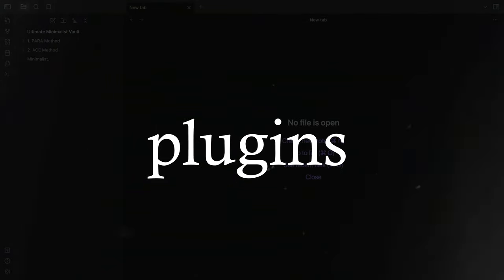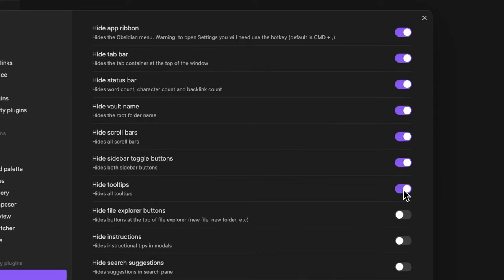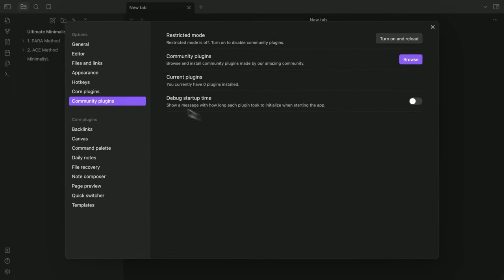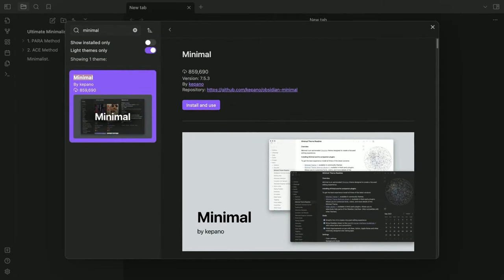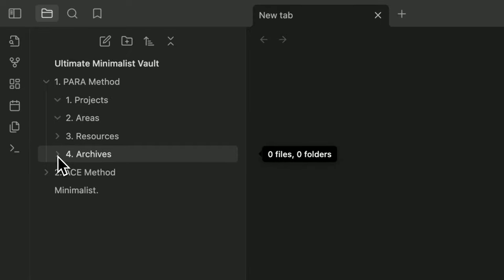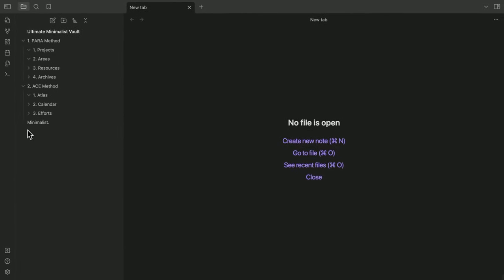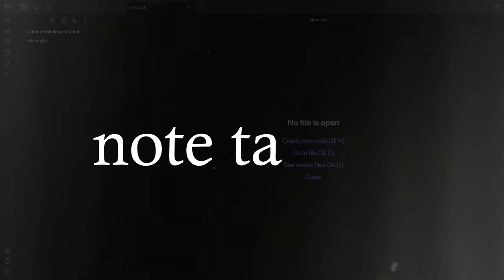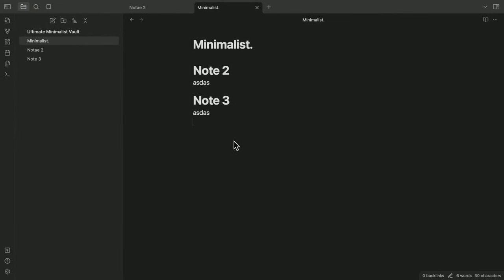Simplify Obsidian With This Ideal Minimalist Setup!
📚 FREE COURSES:
🤖 Get my FREE Ultimate Guide to using AI for PKM with 15+ prompts

📢 SOCIALS:
✨ Join my weekly newsletter for insights on PKM, productivity, and self-actualization

📖 Try my favorite reading and highlighting app for 60 days free

⌚️TIMESTAMPS:
00:00 - Introduction
00:00 - Introduction 01:17 - Plugins 02:50 - Appearance 03:29 - Folder structure 05:21 - Note taking